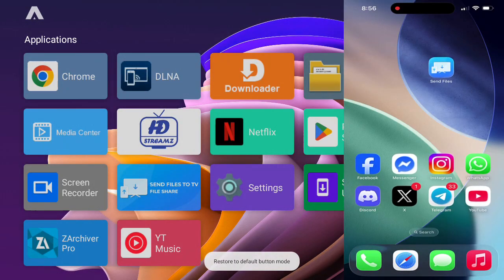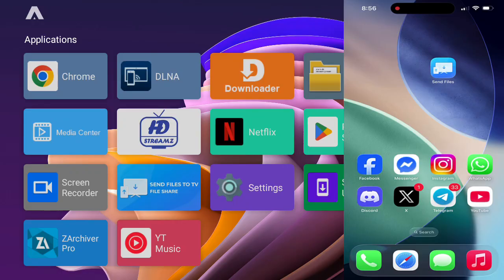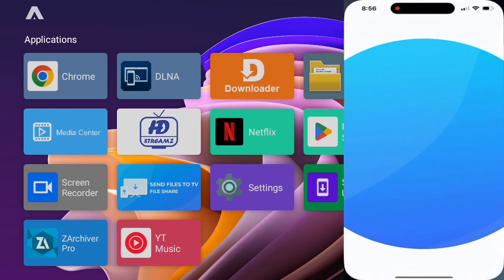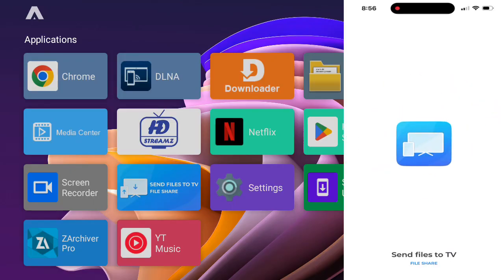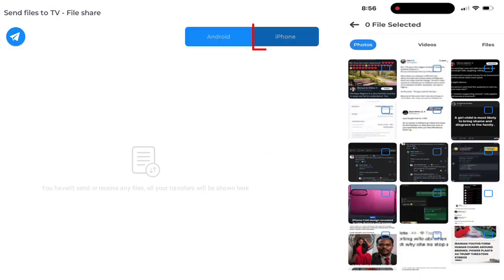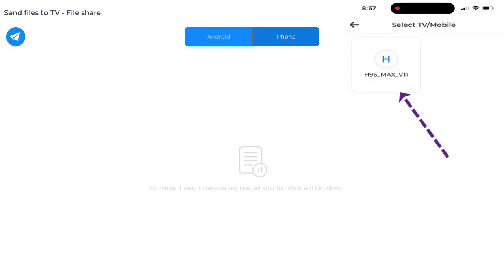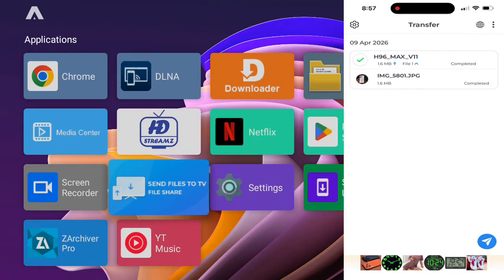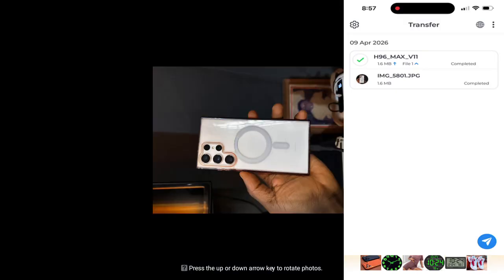How To Send Files From iPhone To Android TV Wirelessly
Want to send files from your iPhone to an Android TV without cables? 📲📺 In this video, I’ll show you how to send files from iPhone to Android TV wirelessly for quick and easy transfers.

🔹 In This Video, You’ll Learn:
✅ Best apps for wireless file transfer
✅ Tips for faster and smoother transfers

💬 Having trouble connecting your devices? Drop your question in the comments below!

🇪🇸 Cómo enviar archivos de iPhone a Android TV de forma inalámbrica
🇫🇷 Comment envoyer des fichiers de l’iPhone à Android TV sans fil
🇩🇪 Dateien drahtlos vom iPhone an Android TV senden
🇮🇹 Come inviare file da iPhone a Android TV senza fili
🇵🇹 Como enviar arquivos do iPhone para Android TV sem fio
🇷🇺 Как отправить файлы с iPhone на Android TV по беспроводной сети
🇯🇵 iPhoneからAndroid TVへワイヤレスでファイルを送る方法
🇨🇳 如何将文件从 iPhone 无线传输到 Android TV
🇮🇳 iPhone से Android TV पर वायरलेस फाइल कैसे भेजें
🇹🇷 iPhone’dan Android TV’ye kablosuz dosya nasıl gönderilir